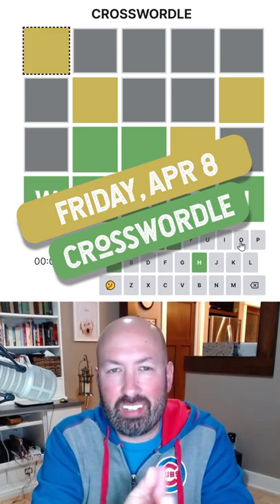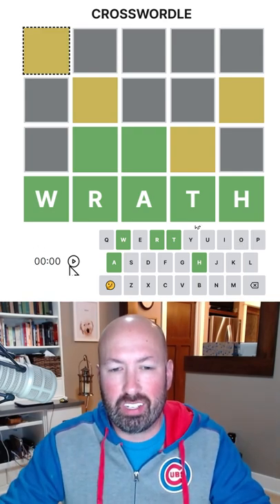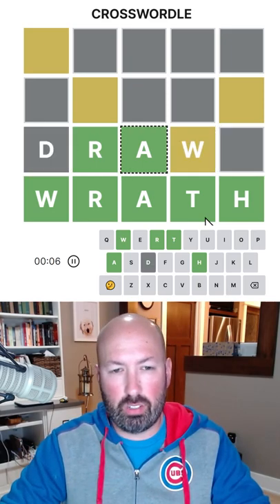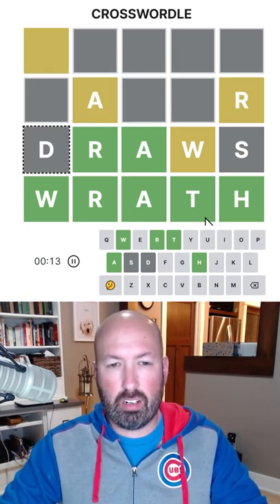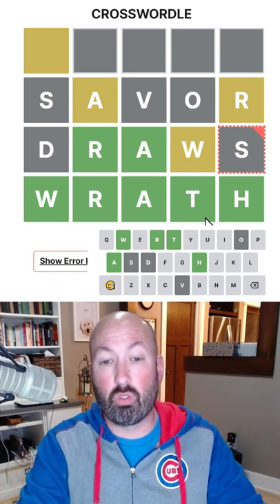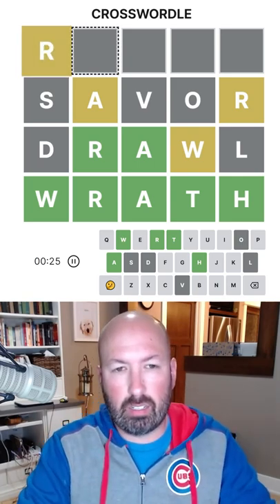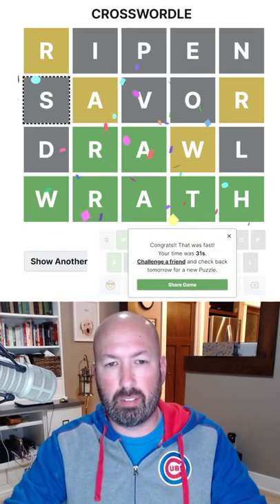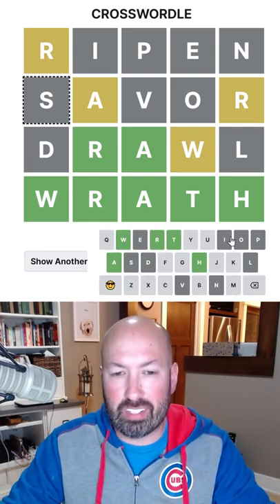Crosswordle in under a minute (with time to spare!)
Solving the Crosswordle for Friday, April 8th.